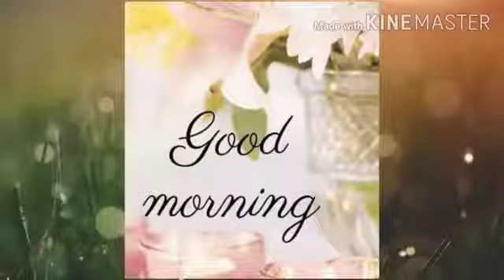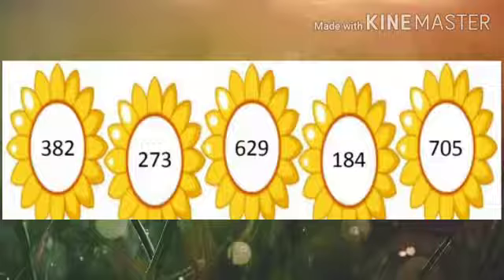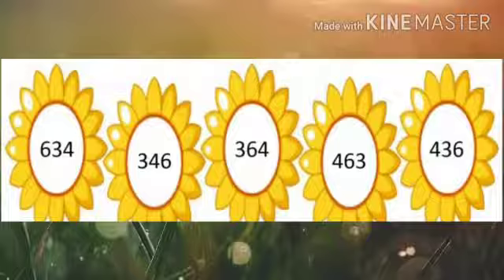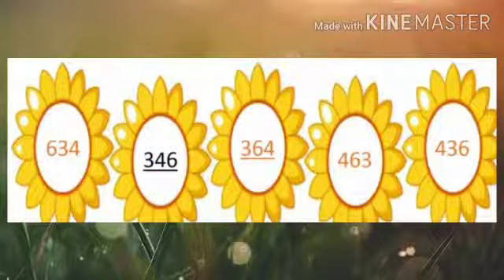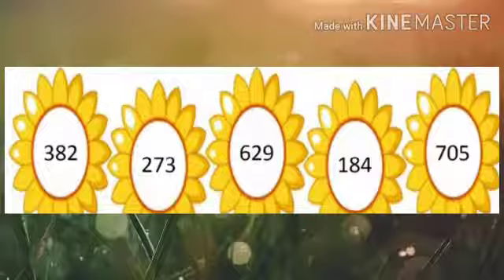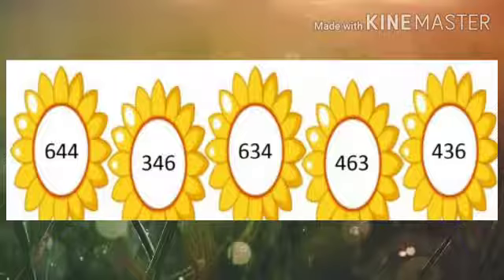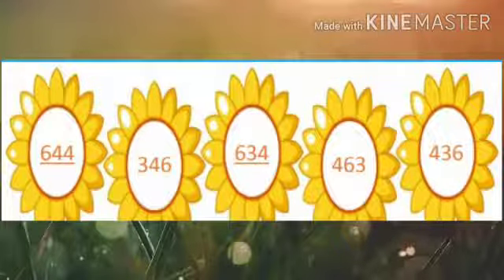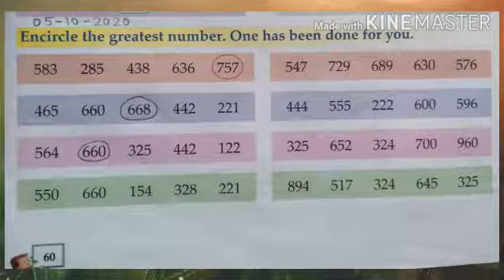Class II 2 II MathsII Greatest And Smallest Number